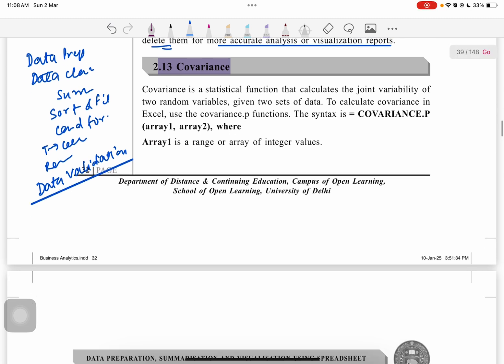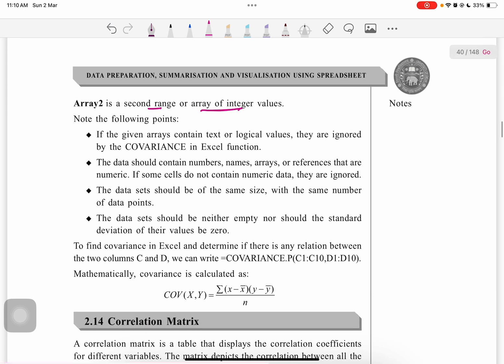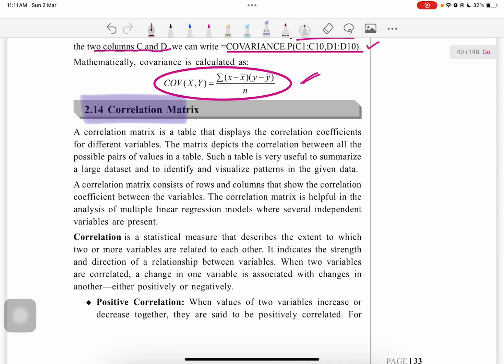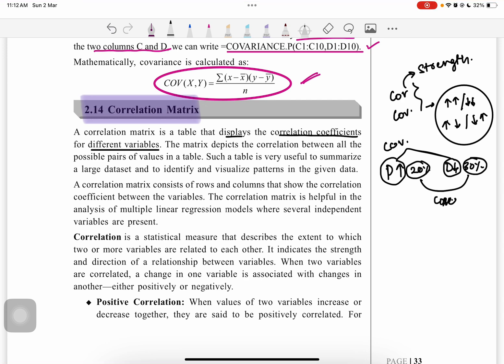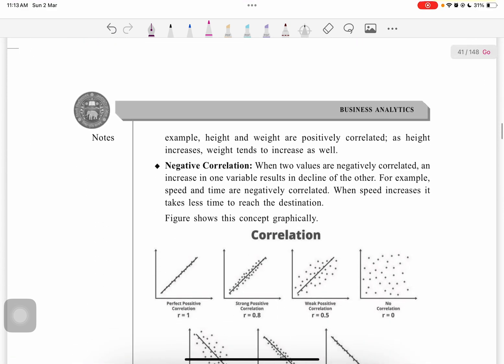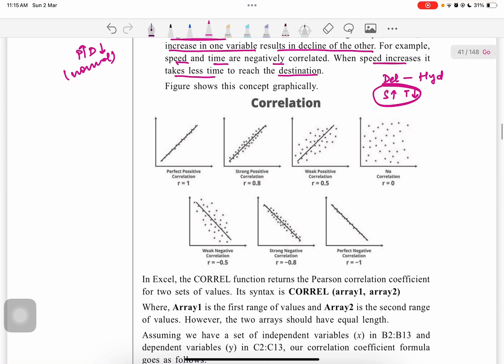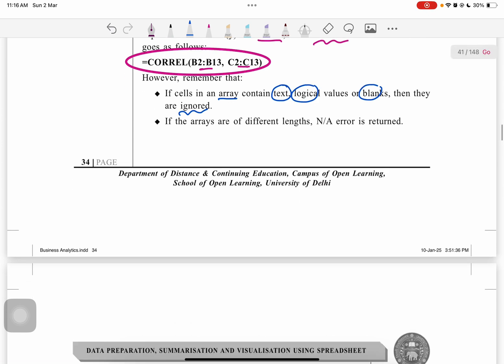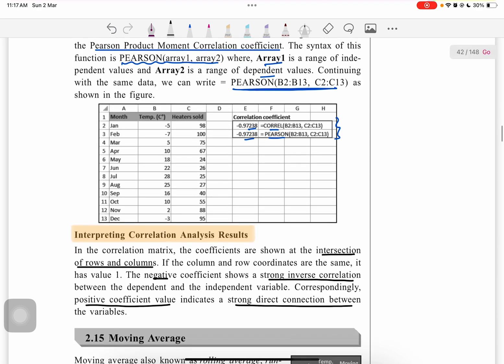DU Business Analytics Semester 6 Unit 2 (Part 5) | Explanation in detail by DU Scholars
📌 Business Analytics | Unit 2 | Semester 6 DU

Are you a Delhi University (DU) B.Com (P&H) Semester 6 student struggling with Business Analytics Unit 2?
This video provides a detailed explanation of all key concepts, helping you prepare for DU exams effectively.

✔️Unit 2 Business Analytics syllabus breakdown
✔️ Key concepts Covered, rest in Next parts
✔️ Important questions for Semester 6 DU exams
✔️ Best strategies to score high in Business Analytics

✅ DU B.Com (Hons & Prog) Semester 6 students

✅ Students looking for DU Business Analytics notes & explanations
✅ Anyone preparing for college or university business analytics exams

🔹 Clear & simple explanation for better understanding
🔹 Covers all important DU syllabus topics
🔹 Perfect for last-minute revision & exam preparation

📌 Don't Forget to:
📢 Share with your classmates to help them too!